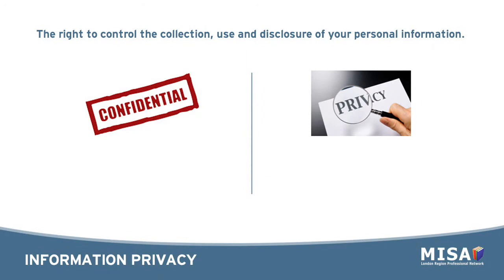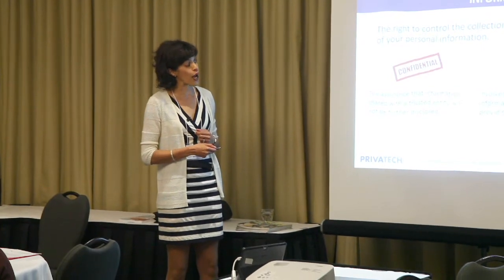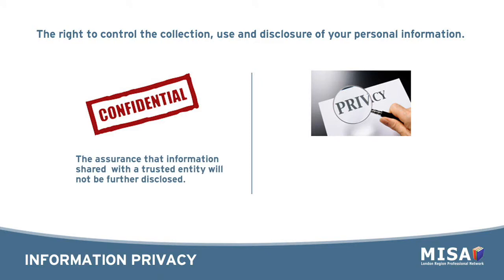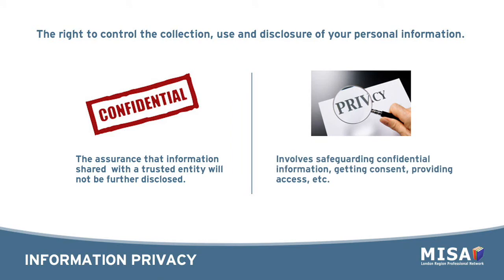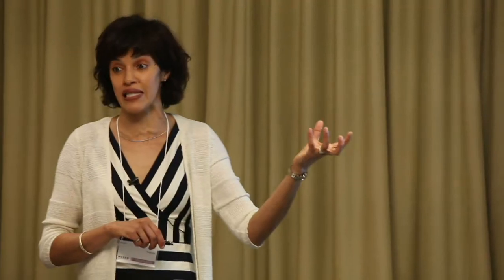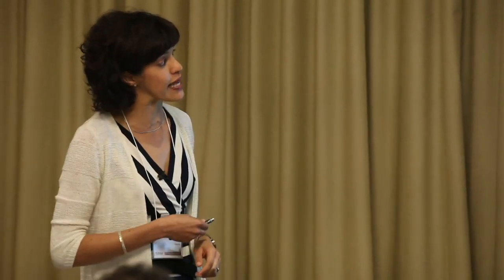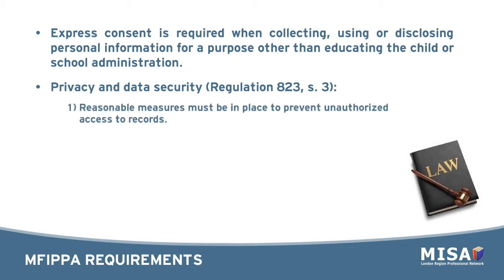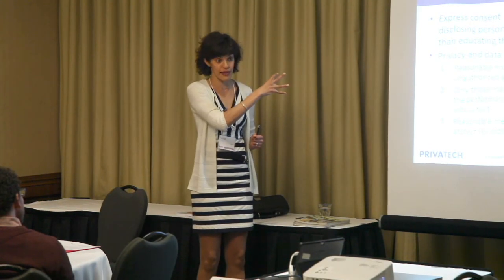Technology in Schools Engaging with Privacy and Security in Mind